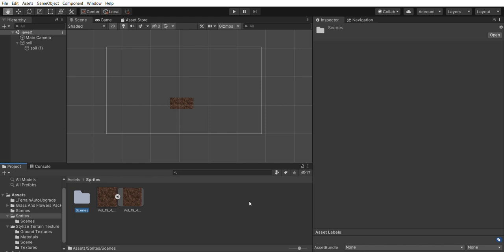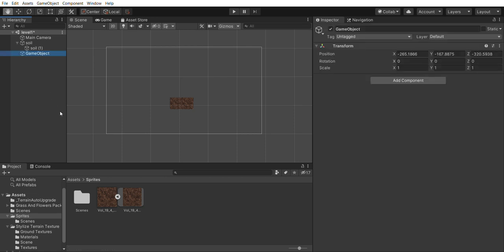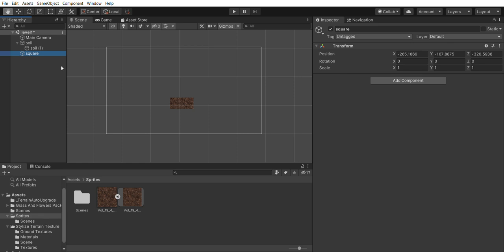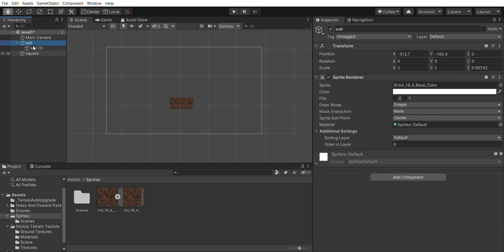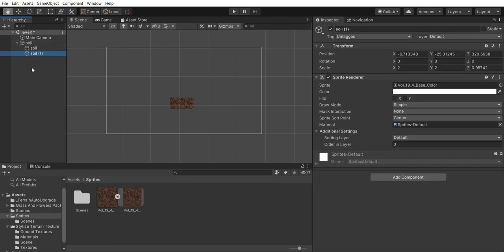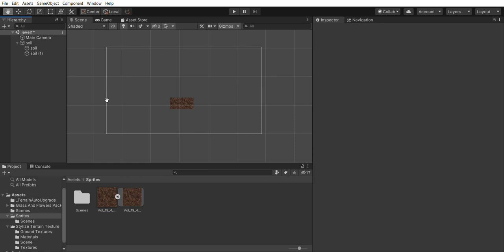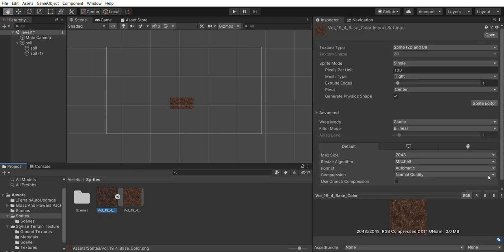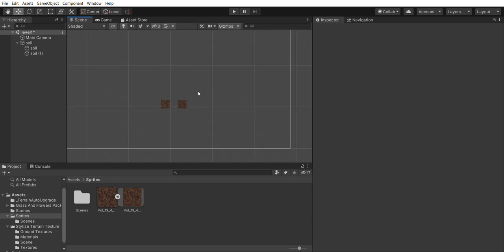video 7 # tutorial 7 # Learn Unity for Android Game Development - hierarchy